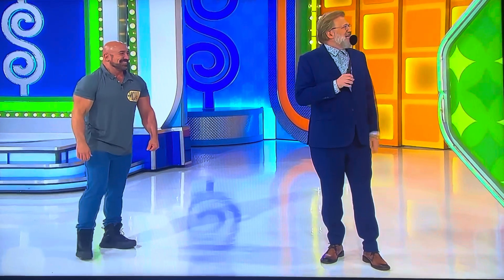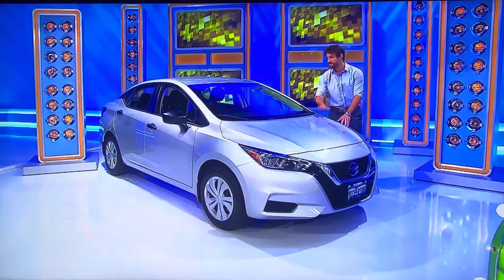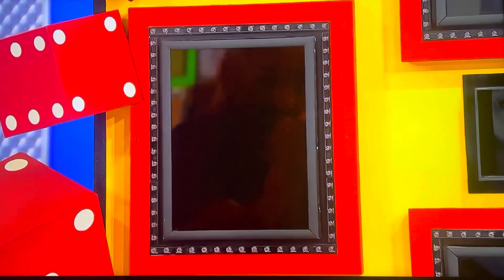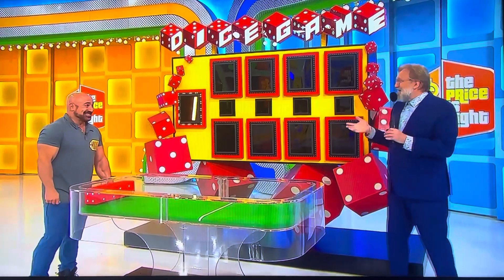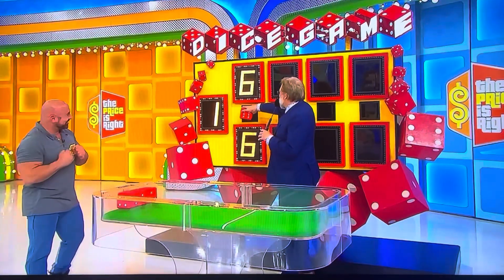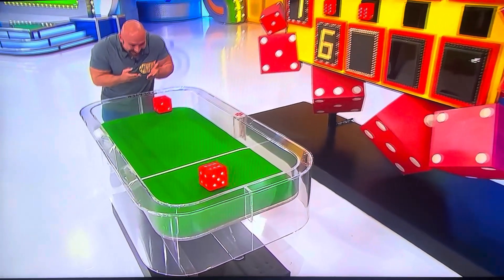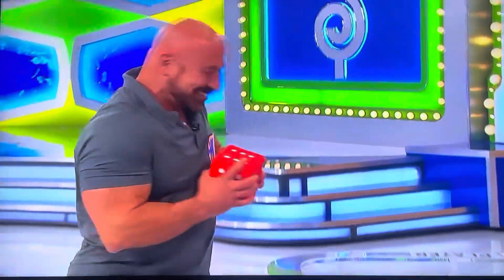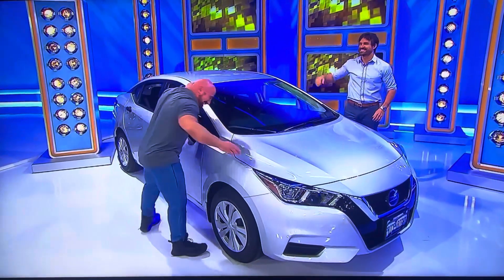The Price is Right | Dice 🎲 Game | 11/17/2020